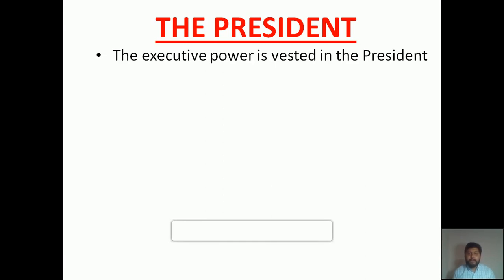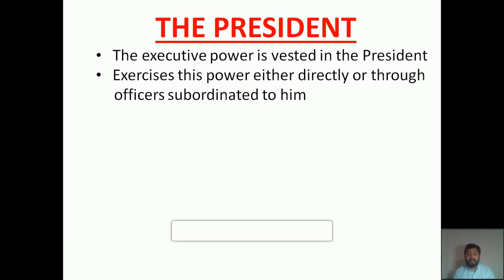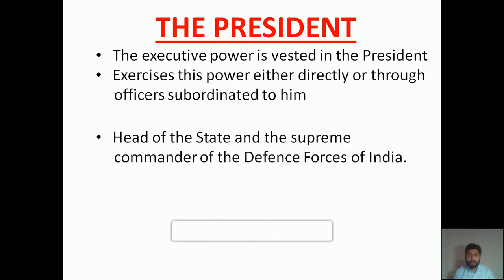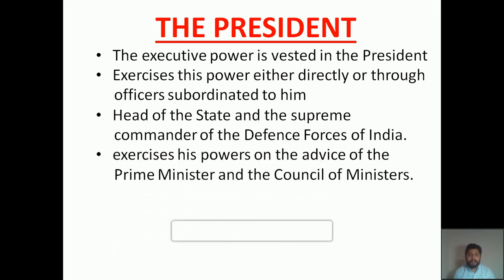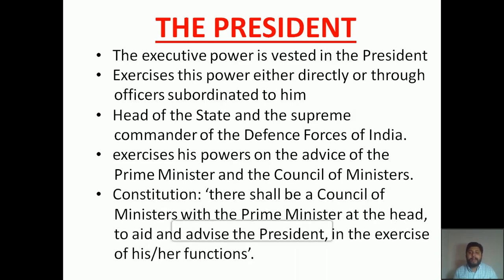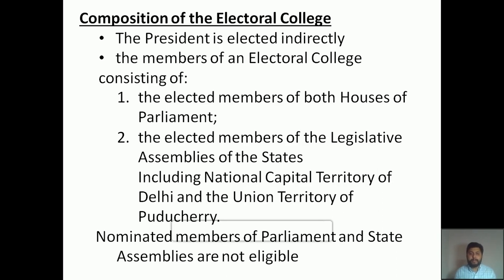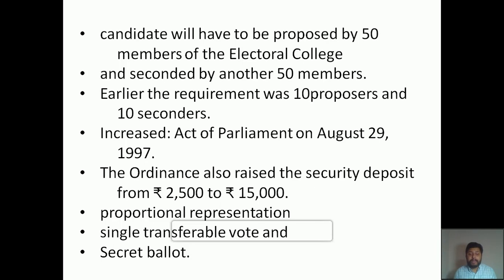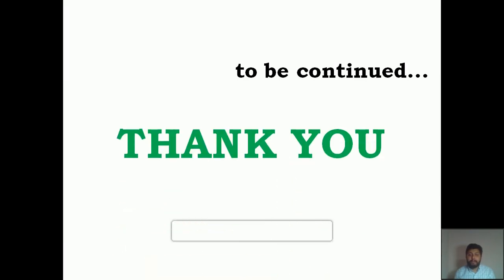Civics 02 The President and the Vice President Part_ Qualification_ Electoral college